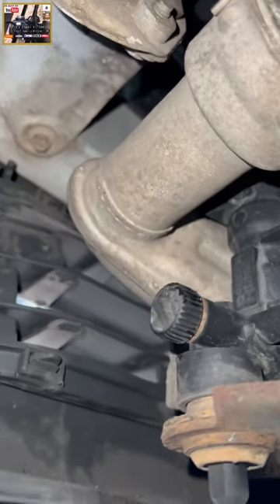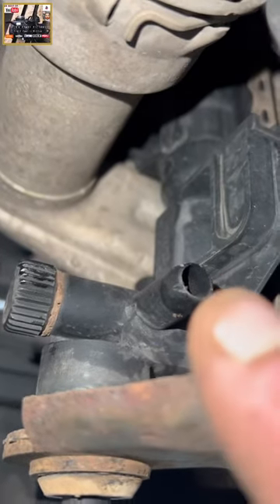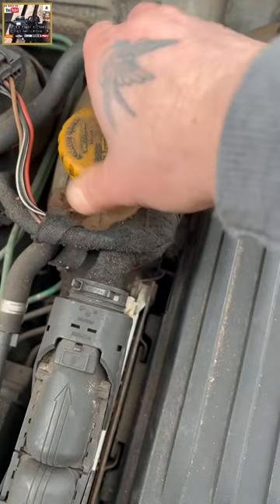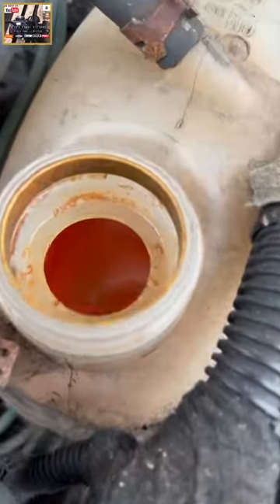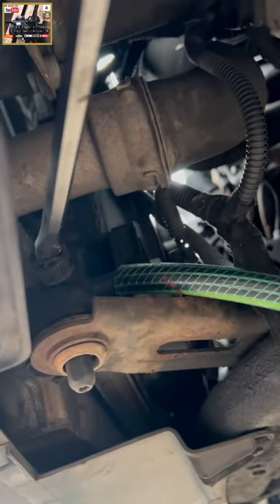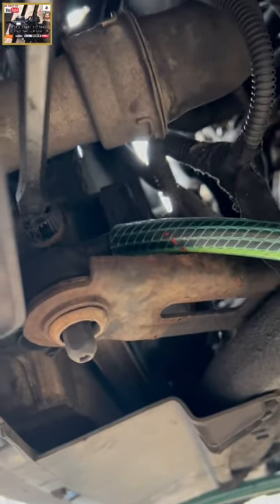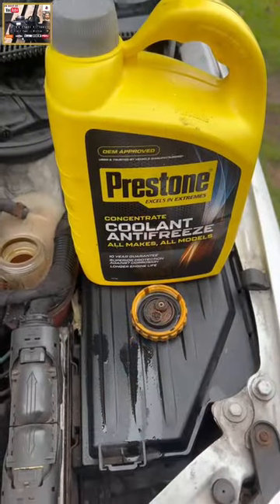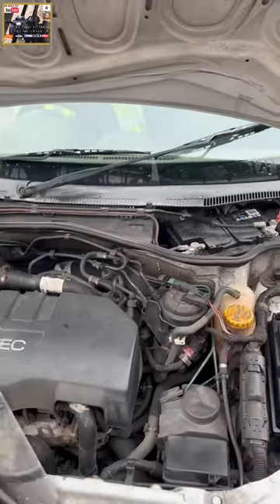How to drain & service the coolant system on a 2010 Vauxhall Combo 1.3L CDTi van 🔧